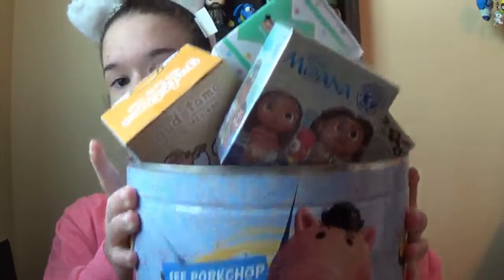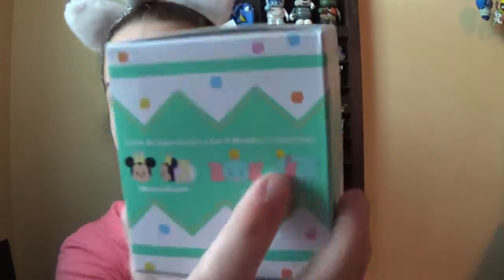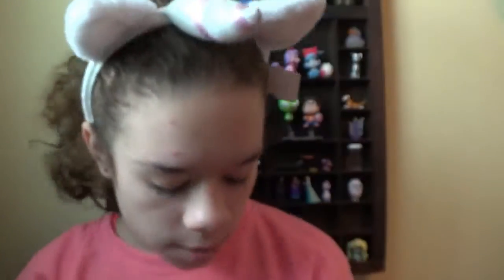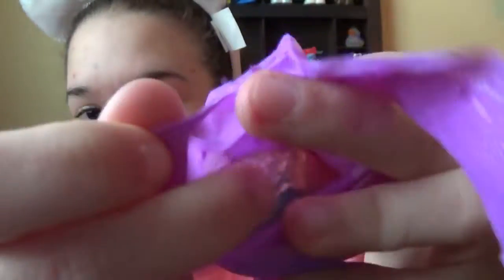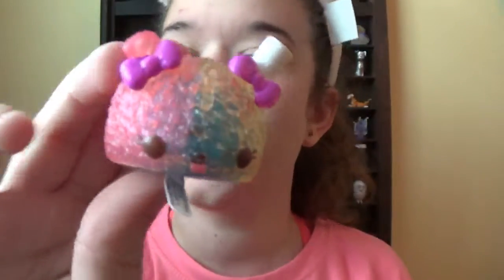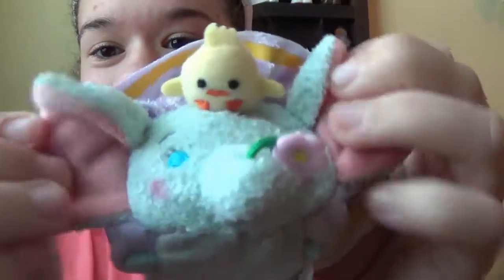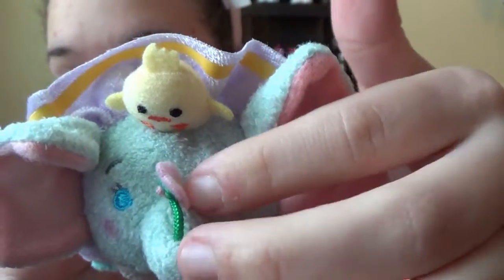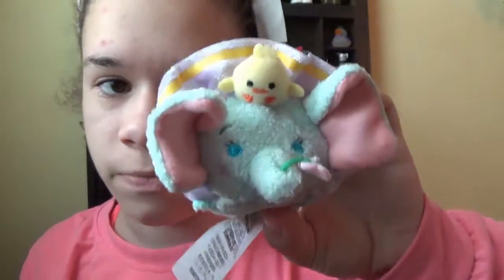Tin Can Sunday Mix - Toy Surprise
I hope all of ya'll have enjoyed this video.